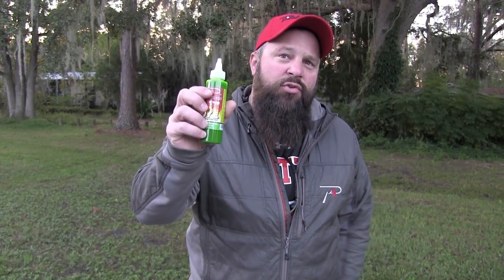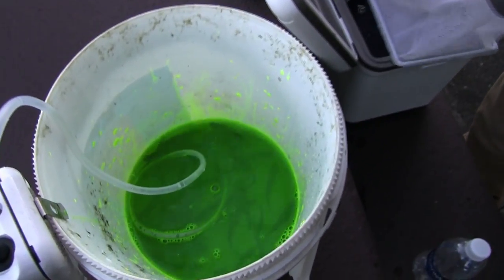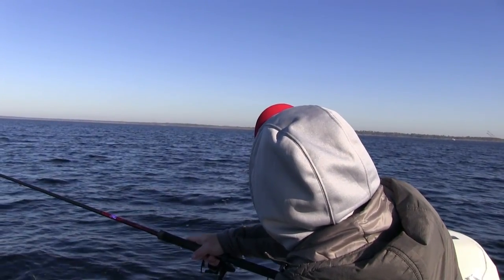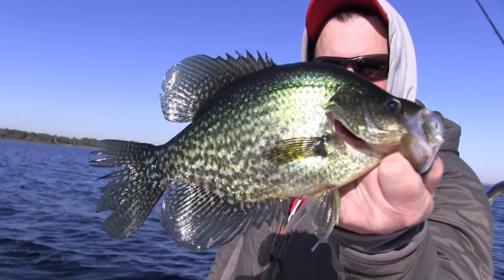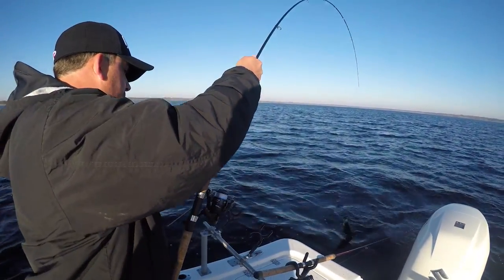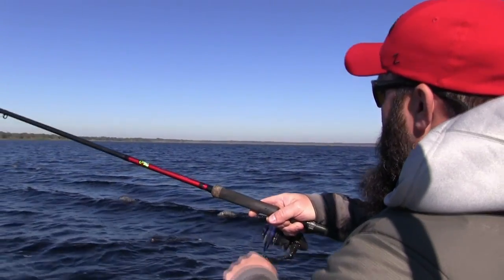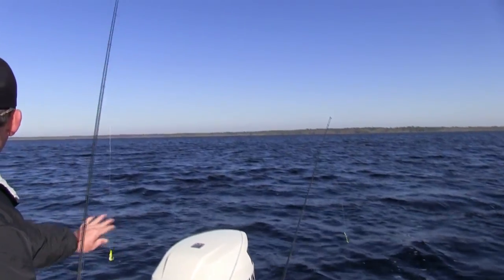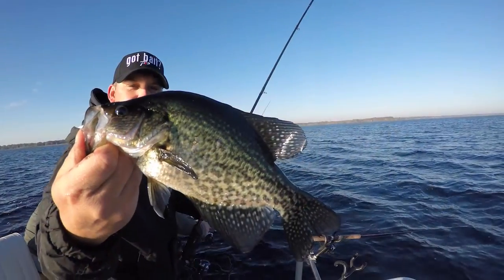Crappie Fishing Florida's Orange Lake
While often overlooked, Florida offers some of the best crappie fishing in the US. Blessed with year-round growing seasons and lots of water the Sunshine State shines when it comes to crappie. We hopped aboard with professional crappie angler TC Lloyd and long lined jigs tipped with live Chartreuse Fire Dye minnows on Orange Lake near Gainesville and caught dozens of slab size crappie while filming this episode of Pautzke Outdoors.